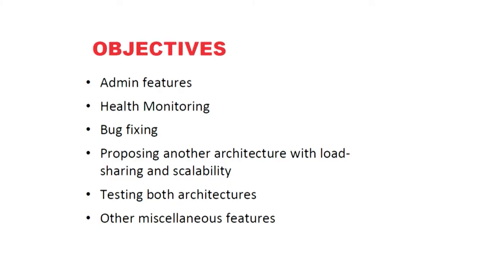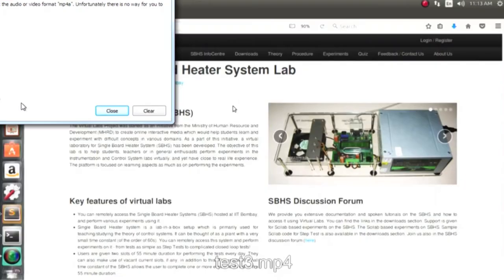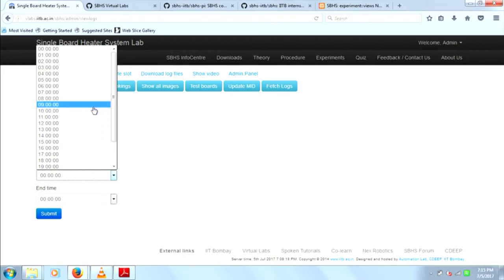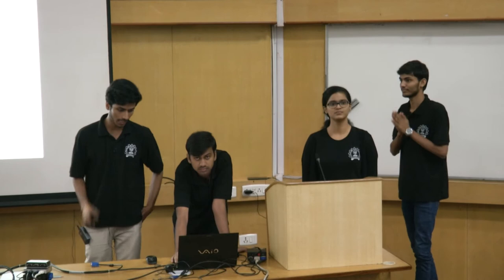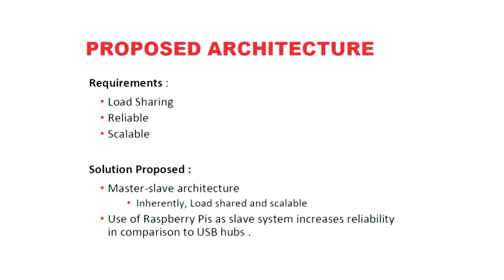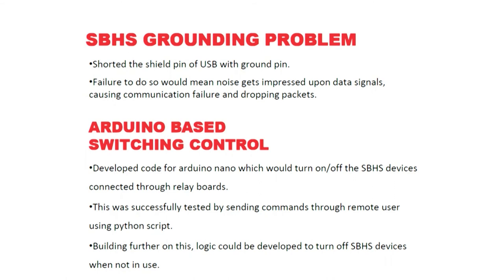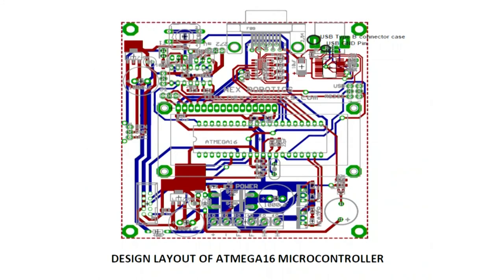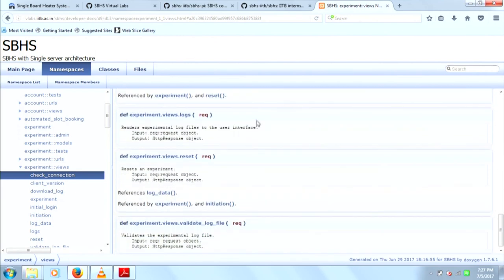SI S020 Improving SBHS Remote Triggered Virtual Lab Server and Website